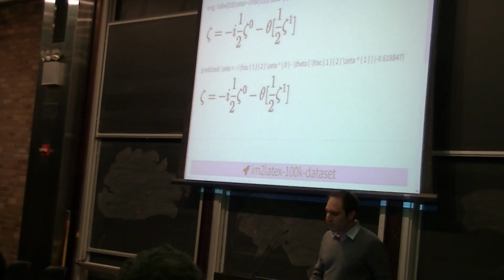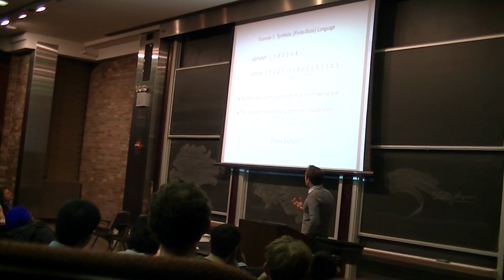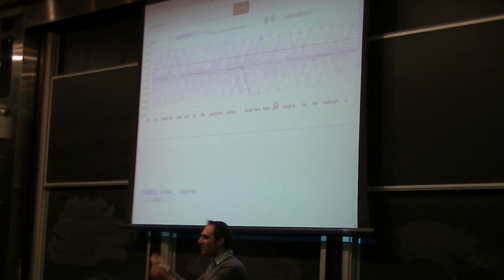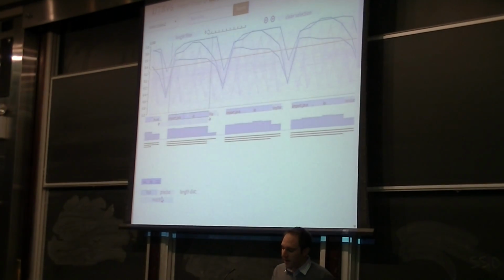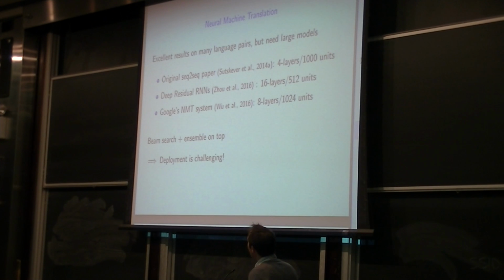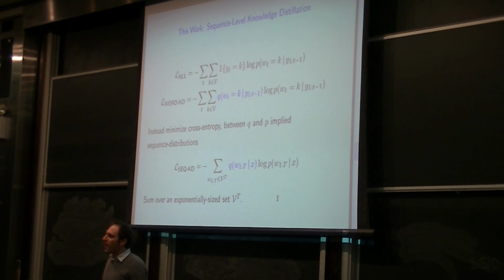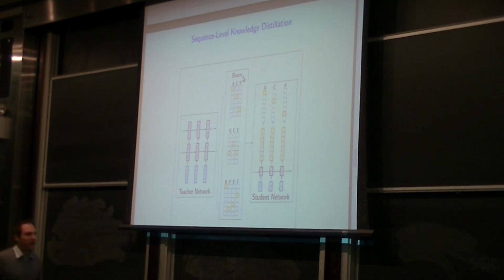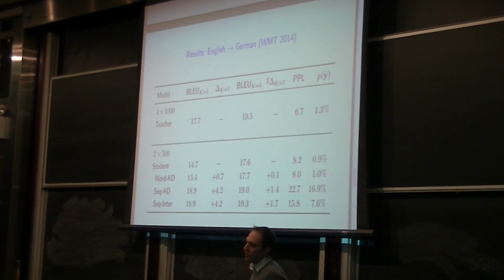Interpreting, Training, and Distilling Sequence-to-Sequence­ Models ( 2 of 2 )